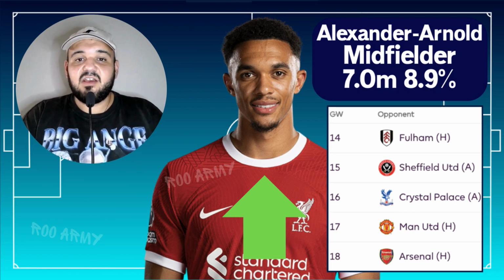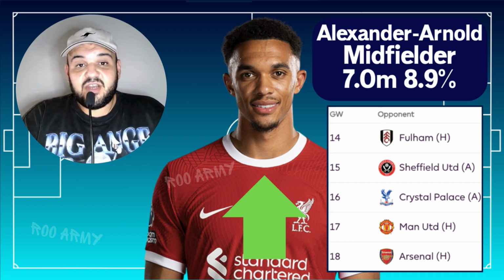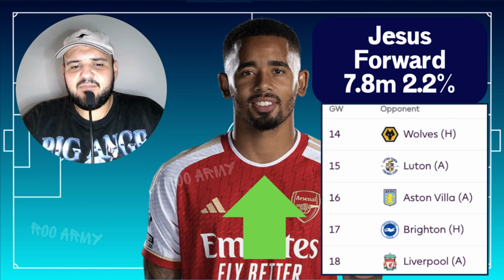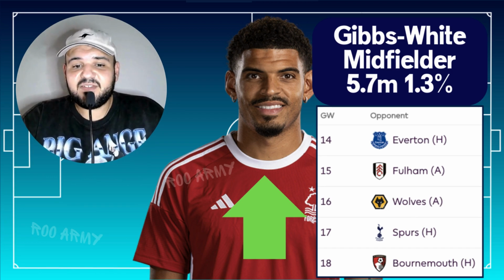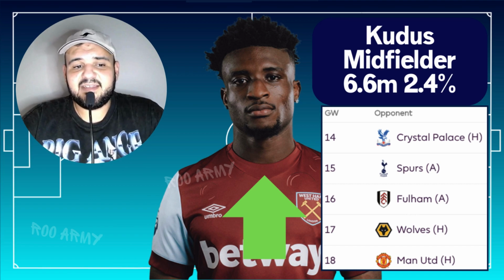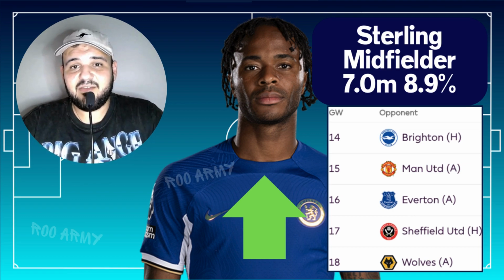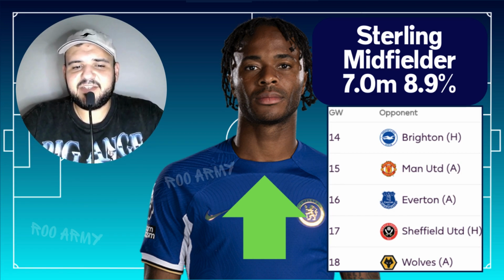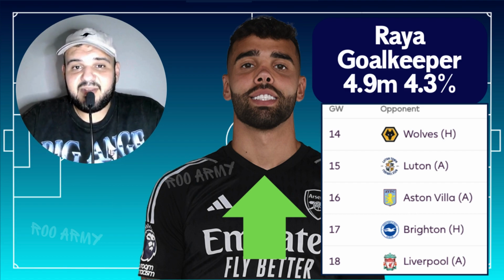TRANSFER TIPS FPL GAMEWEEK 14 (Who to Buy and Sell?) | FANTASY PREMIER LEAGUE 2023/24 TIPS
In this video I chat through some of the most popular differential transfers for FPL managers ahead of Gameweek 14.

Code 👉nxzmum

Previous FPL Finishes:
2022/23 - 217,258
2021/22 - 136,541
2020/21 - 84,846
2019/20 - 42,084
2018/19 - 84,669
2017/18 - 46,624
2016/17 - 15,617
2015/16 - 94,885
2014/15 - 72,460